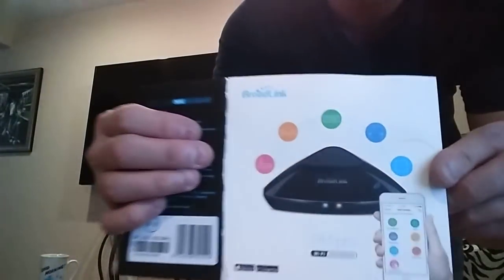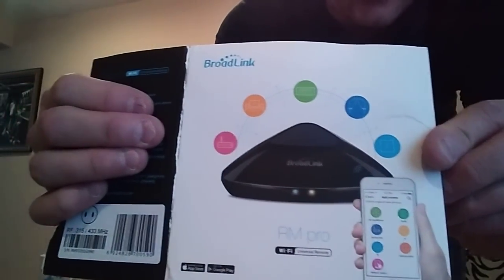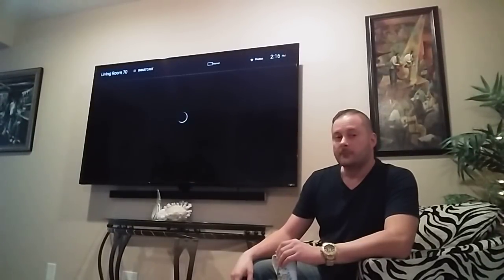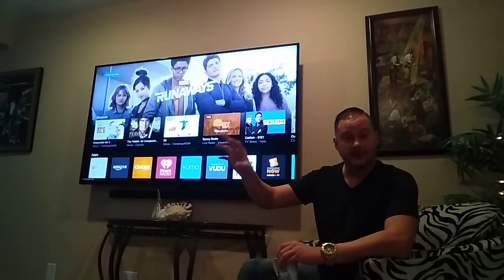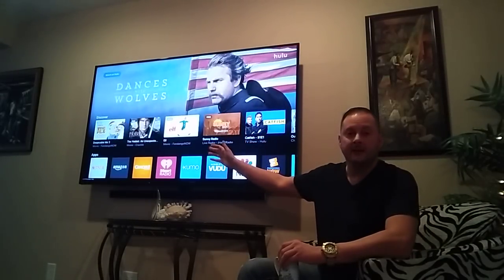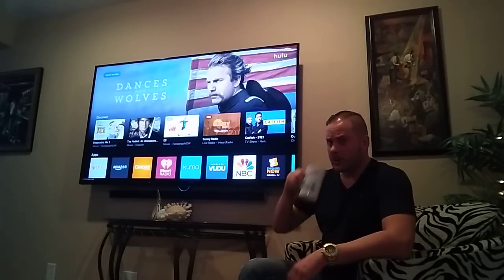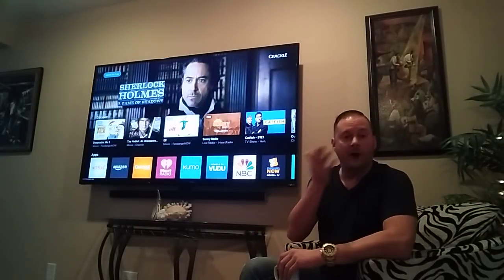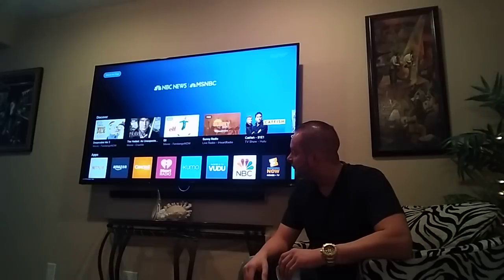Broadlink | Broadlink RM Pro | Broadlink Universal Remote w/ Alexa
Smart Home Tech : Broadlink RM PRO Universal Remote with Alexa